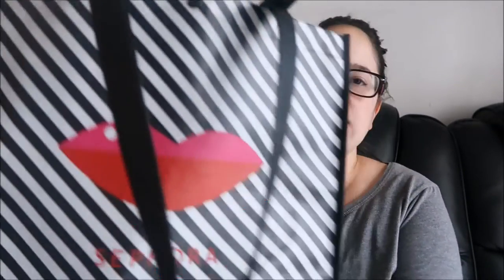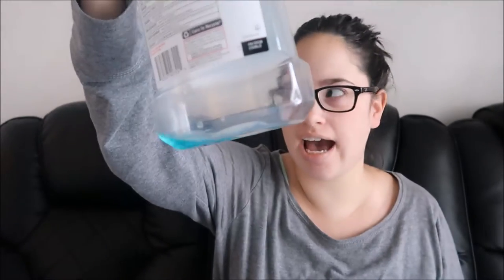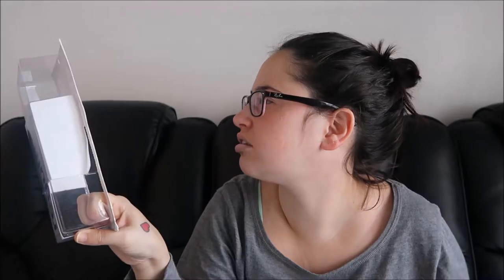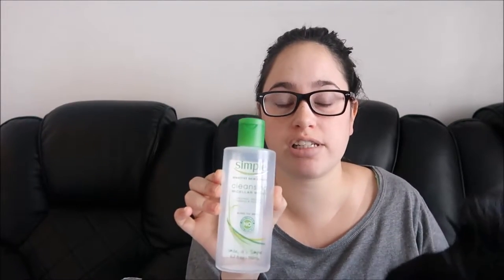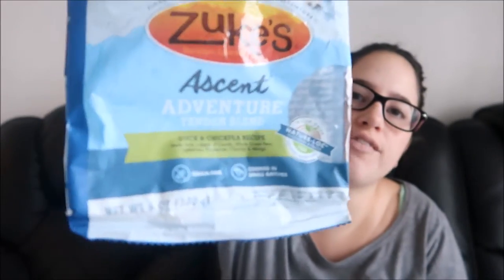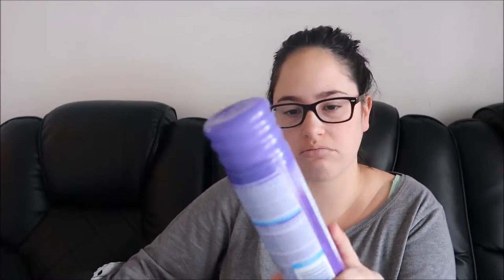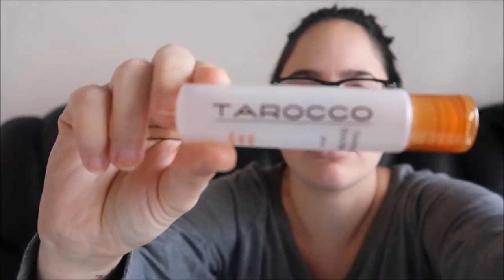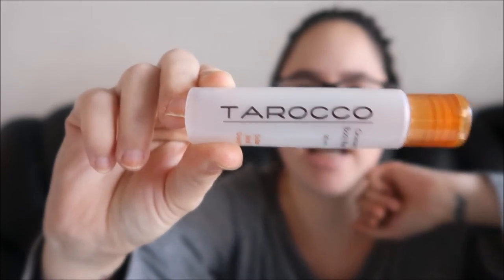PRODUCT EMPTIES [WILL I REPURCHASE?] (#16)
Do you want a chance to receive free products to test and review?